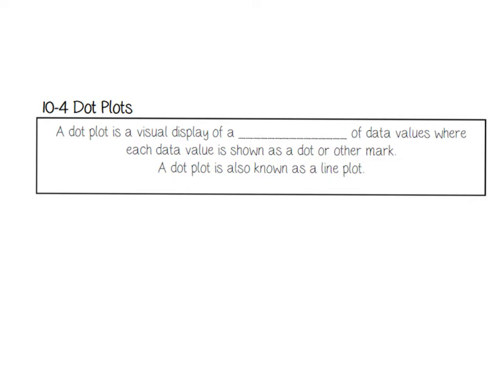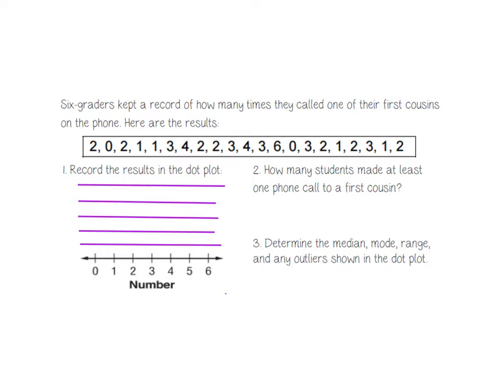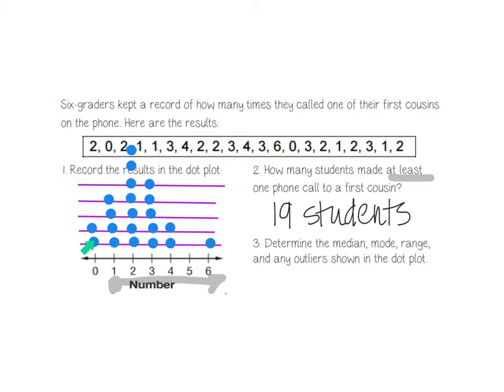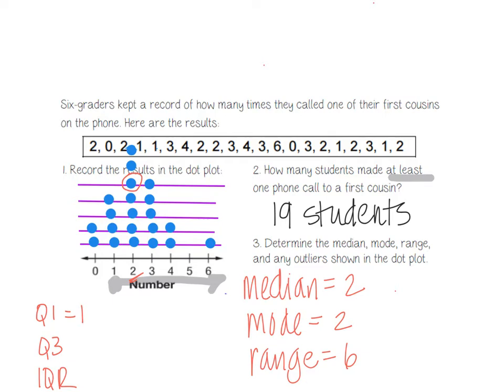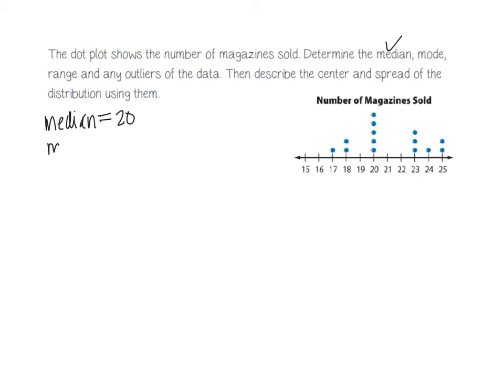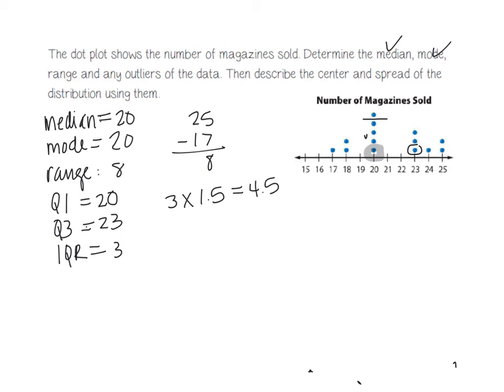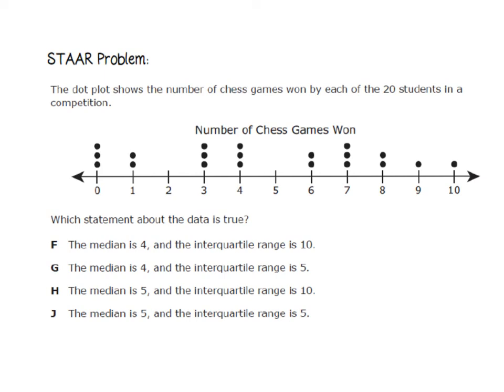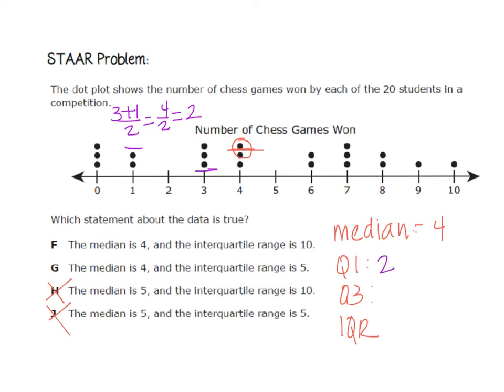10-4 Dot Plots